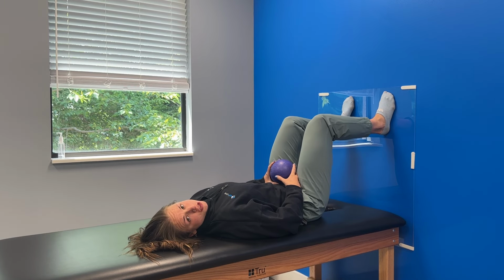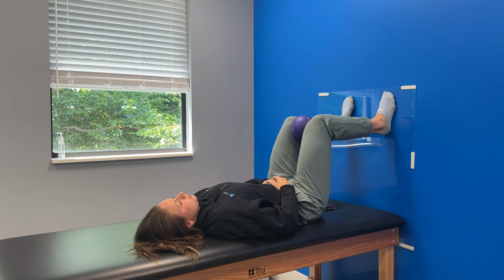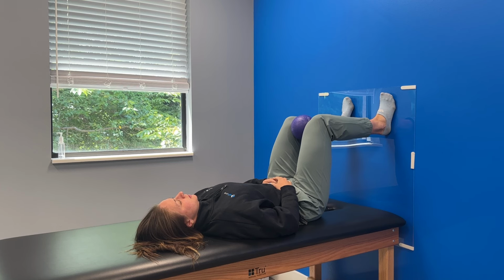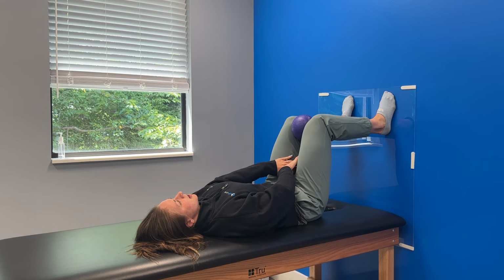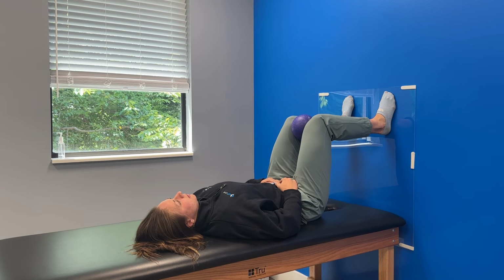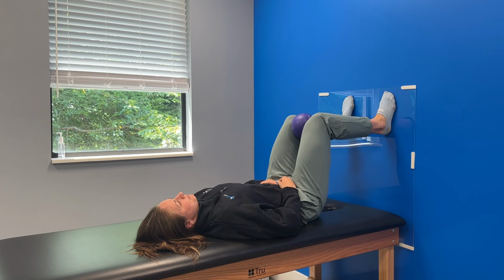90/90 Hip Lift Breathing